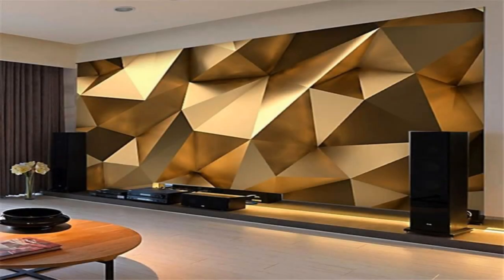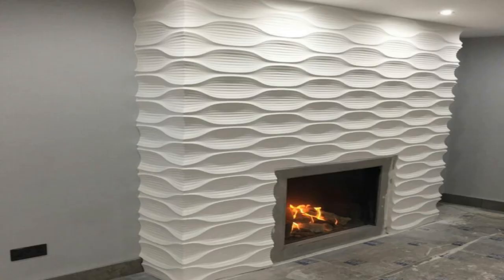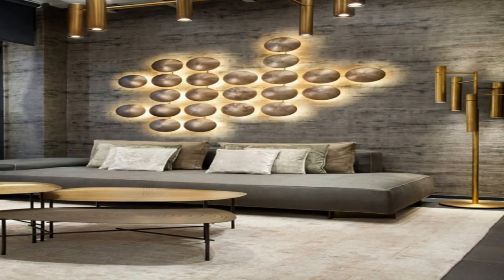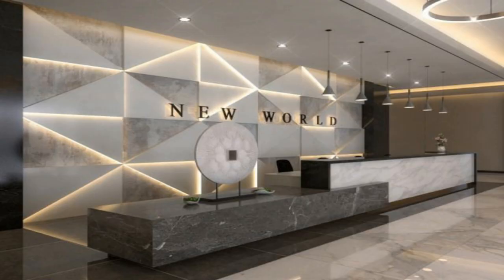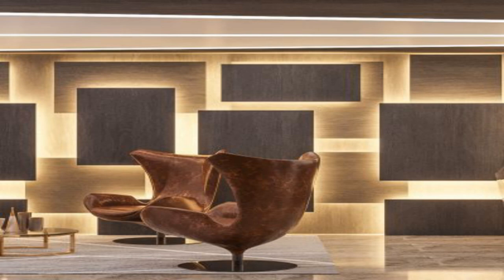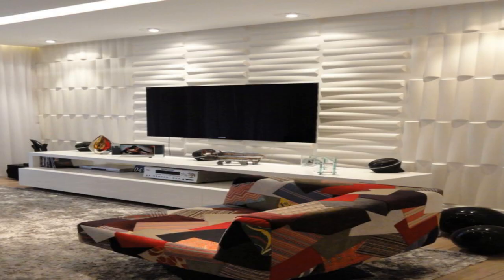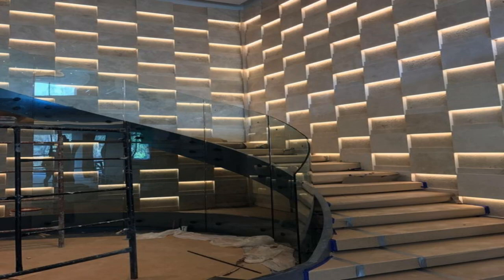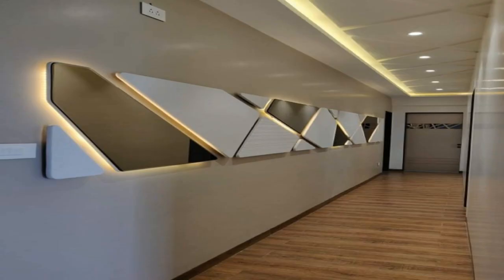Modern 3D WALL PANEL Decorating Ideas | 3D Wallpaper Designs | 3d wall panels for TV Unit Wall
bedroom wall design
wall design
3d bedroom design
+100 brick wall decorating ideas |living room interior wall design ideas 2021
Best 40 kitchen backsplash design ideas 2021
New 100 kitchen backsplash decorating | kitchen backsplash design ideas 2021
The White Palace designed by SR Creations | Architecture & Interior Shoots | Cinematographer
قهوة الصباح || جولة في شوارع مدينة فيينا الساحرة ☕ مع أجمل أغاني فيروز - fairouz
wood wall decor
wood wall decoration ideas
wooden wall
wooden wall decor
modern decor
modern TV cabinets design ideas 2021
+100 modern wooden wall decorating ideas | best home interior wooden wall designs 2021
Welcome to Olivegrey Avenue!
Best 3D wall panels collection - wall decor designs 2021
+200 creative pop false ceiling decoration ideas in 2021
wall decoration painting
modern wall design
modern wall painting ideas
wall decoration ideas
accent wall
best 100 wooden wall decoration ideas | modern home interior wooden wall decorating tips 2021
150 bedroom cupboards designs - modern wordrobe design ideas 2021
Top 150 Bathroom design ideas | Stylish small Bathroom design tips
+100 dressing room design ideas 2021 | bedroom walk in closet
dining wall decoration ideas
modern wall design
room wall art
wall painting design ideas at home
3d decoration
3d wall decor
3d wallpaper for walls
+100 Modern TV unit designs | TV cabinets design ideas 2021
Best 100 Wooden Wall Decorating Ideas | Modular Wooden Wall Designs 2021
Best modern bedroom cupboards 2021 Wooden wardrobe interior design ideas
Top 100 U Shape kitchen decoration | small kitchen design ideas 2021
wall hanging designs ideas
bedroom wall decorating ideas
3d wall painting nature designs
bedroom wall painting designs
wall design
accent wall ideas
decoration ideas for wall
accent wall ideas
wall art painting
wall decor
wall decoration ideas
wall paint design
wall decoration ideas
2021 decorating trends
collezion 2021 pareti creative ideas
wall decoration painting
wall design
wall design new ideas interioralldisain asianpains hka33mnyjmm
3d wall panels
wall panels with led lights
3d wall panel
wall paneling ideas
3d wall